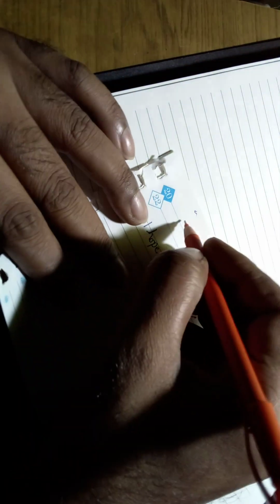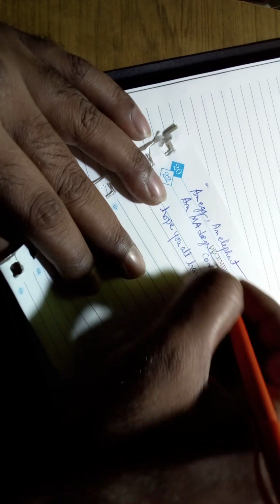lesson -1 ENGLISH GRAMMARTICAL ERROR/MISTAK- WORD a grammar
, computer security, MAAC, aptech. inkscape, gimp, ubuntu, gimp tutorial
rawtherapee tutorial, ubuntu studio, linux ubuntu, bangla food, bangla kitchen,